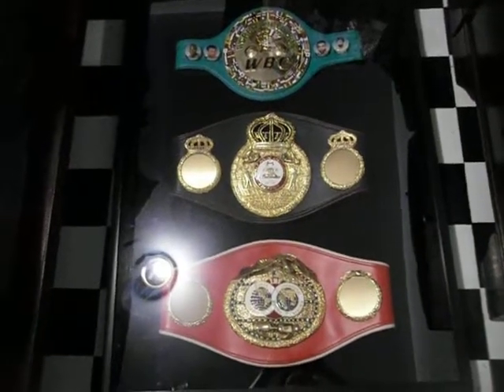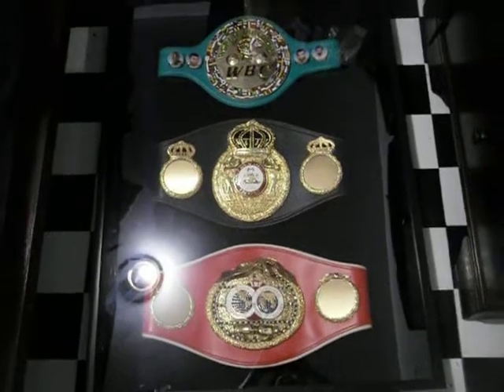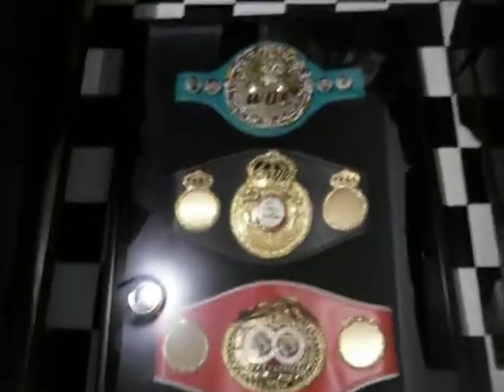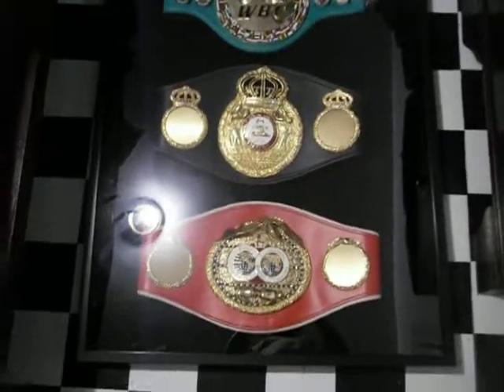wbc,wba, and ibf belts on display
boxing titles in a shadow box.